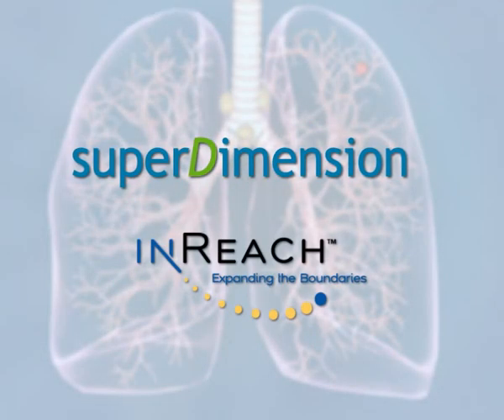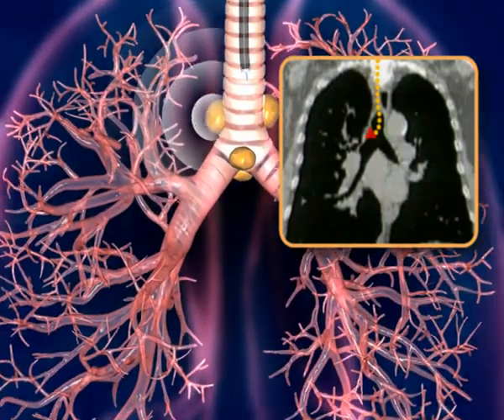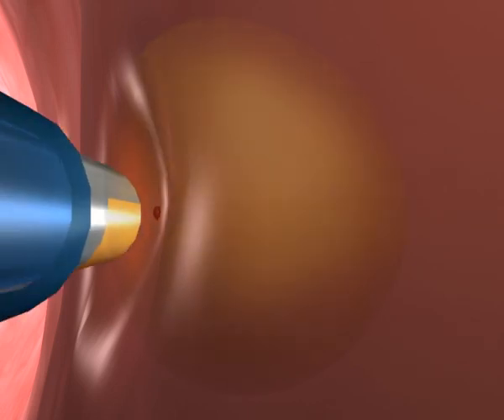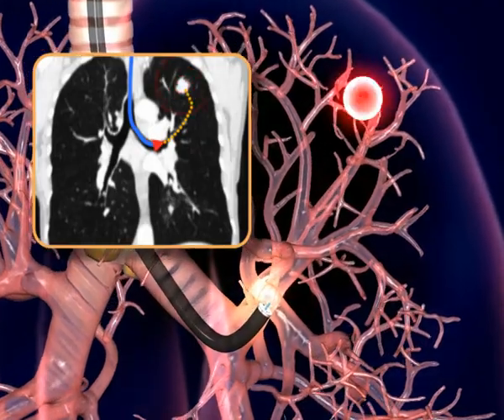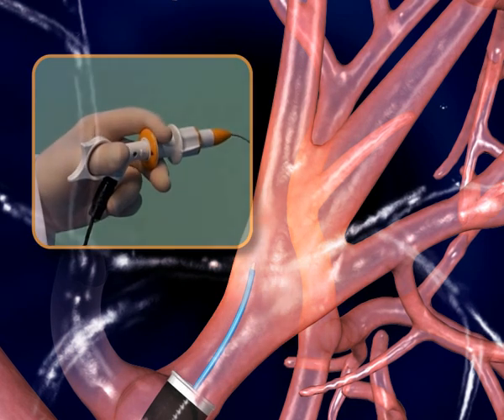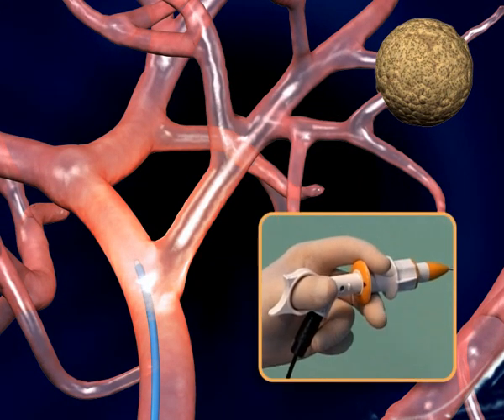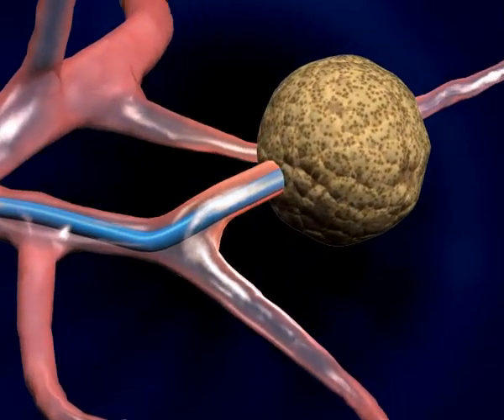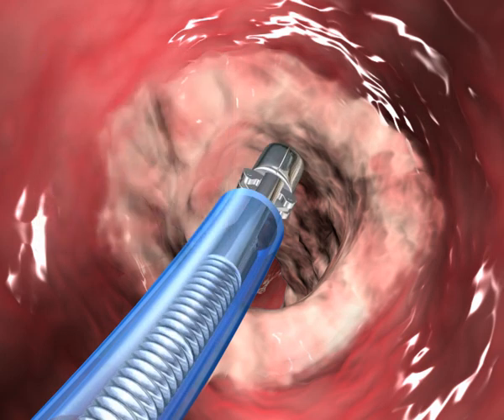SuperDimension inReach System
Radiosurgical Rescue uses the inReach Electromagnetic Navigation Bronchoscopy System to guide your fiducial marker placement.  This system uses advanced computer technology to create a virtual roadmap of your lung, similar to GPS-like technology.  This allows our Pulmonologists to direct a special catheter through your airways to safely place the fiducials (or perform a biopsy if needed) anywhere in the lung.  In this way, the risk of lung collapse is reduced and the time from fiducial placement to the start of treatment is shortened.